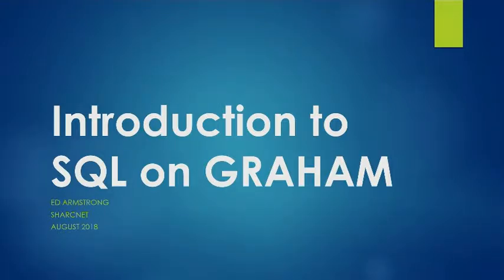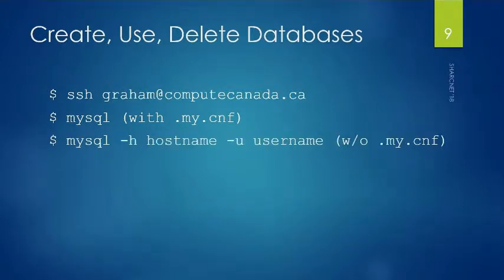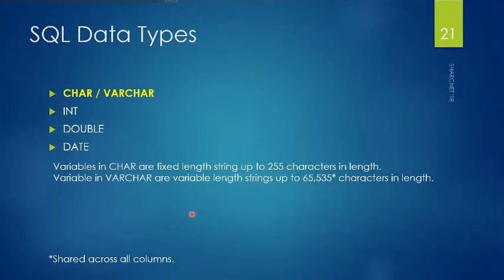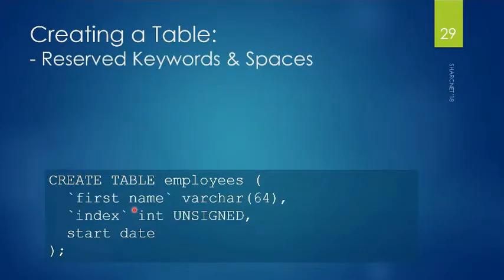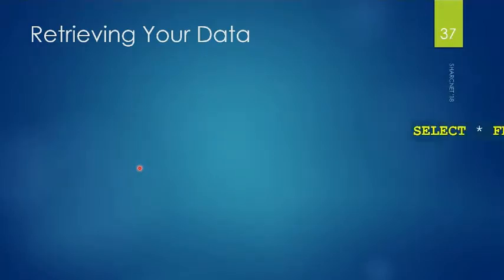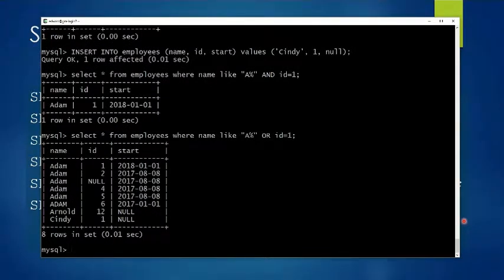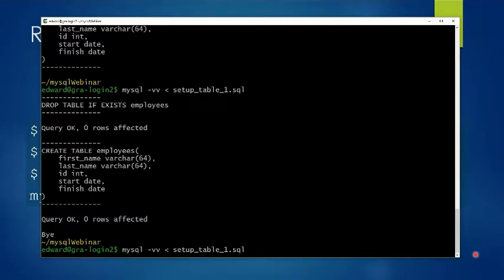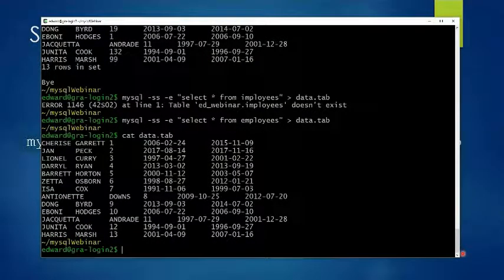Introduction to MySQL on Graham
Structured Query Language (SQL) is a popular standard for performing operations on relational databases such as: MariaDB/MySQL, SQL Server, MS Access, Postgres, and many others. It is long lived standard that sees use in a wide range of applications from web app development to bioinformatics.

The Graham and Cedar clusters now have their own MySQL and Postgres servers. This webinar will shows how to connect to these servers, as well as introduces SQL programming. We use the open source MariaDB (MySQL) database management system (DBMS) to cover basic table creation, data manipulation, and data retrieval. This is an introductory level webinar and assumes that the viewer has no previous knowledge of MySQL. The webinar only covers command line manipulation of the database requiring basic Linux command line knowledge.

This webinar was presented by Ed Armstrong (SHARCNET) on August 1st 2018 as a part of a series of regular biweekly webinars ran by SHARCNET. The webinars cover different high performance computing (HPC) topics, are approximately 45 minutes in length, and are delivered by experts in the relevant fields. Further details can be found on this web